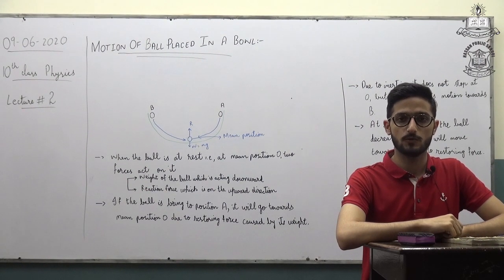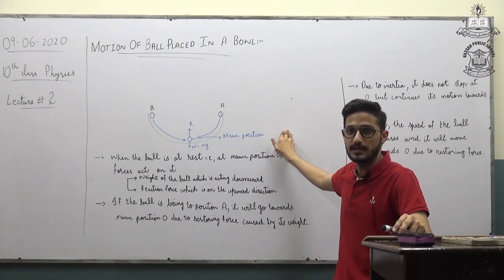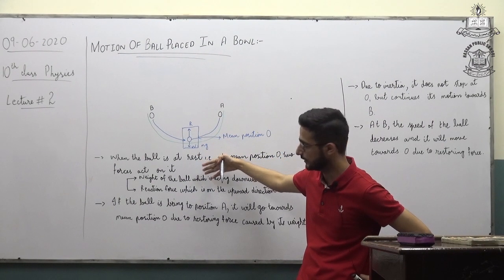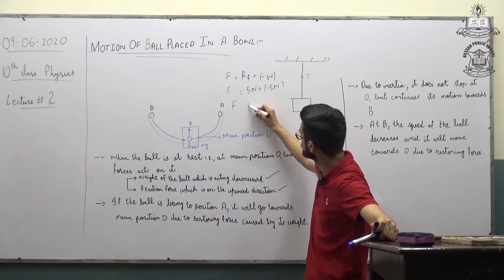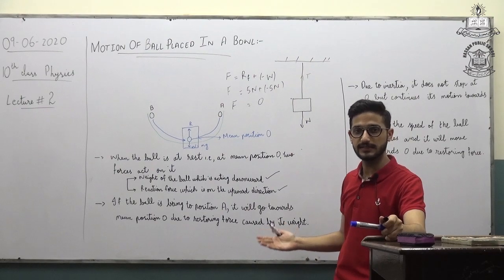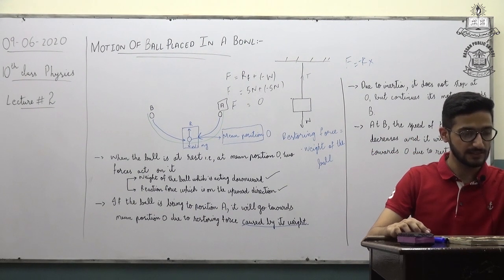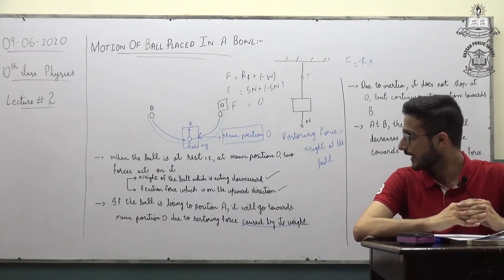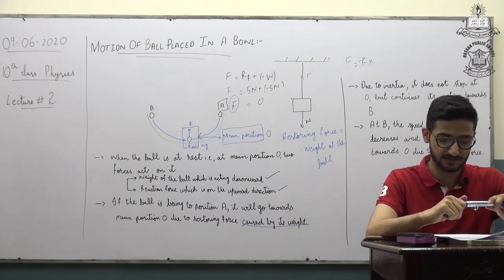Physics Lecture # 2 for Matric Class